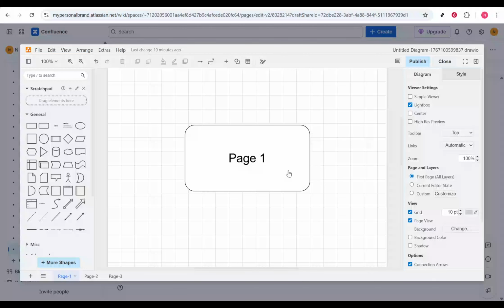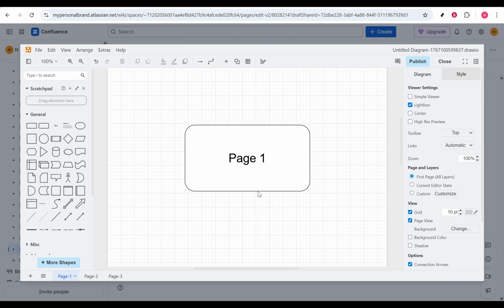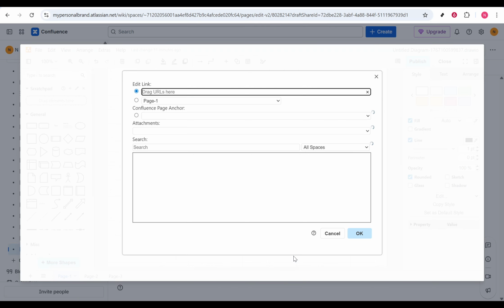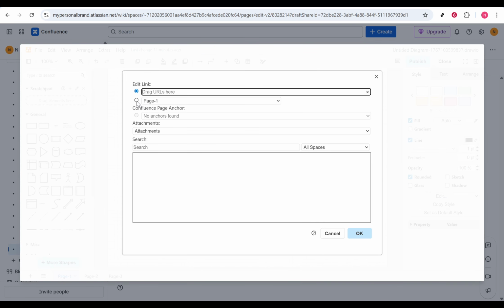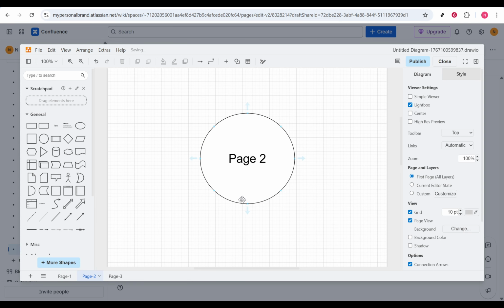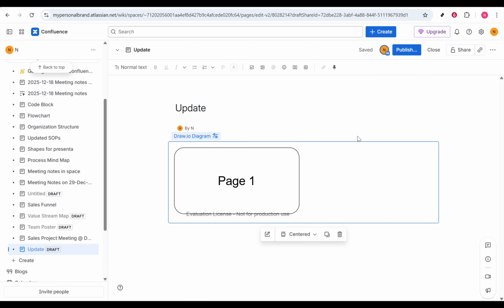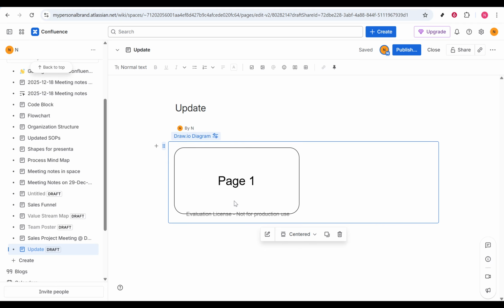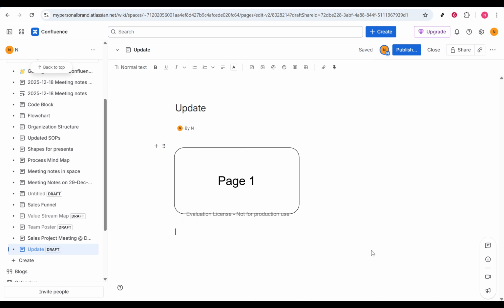How To Link Confluence Pages Inside Draw Io Diagrams (2026 Easy Guide)